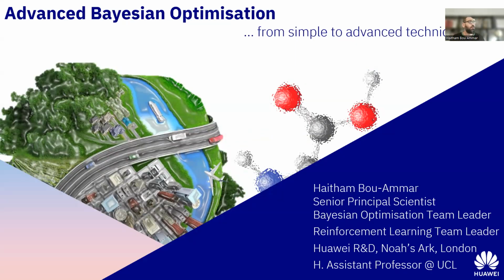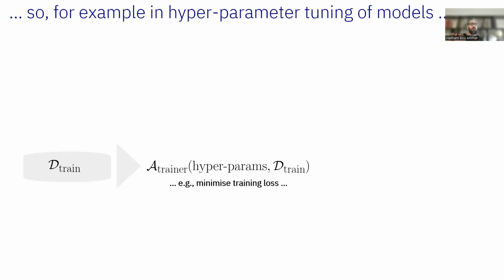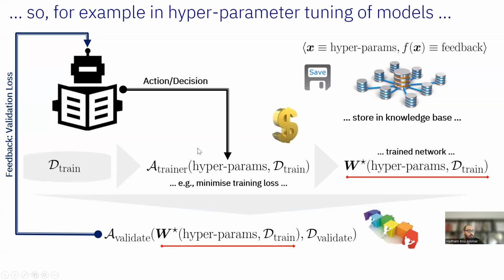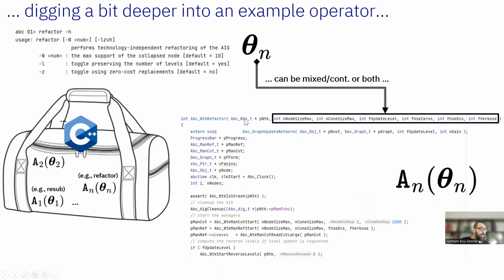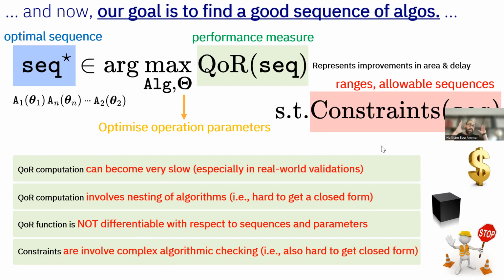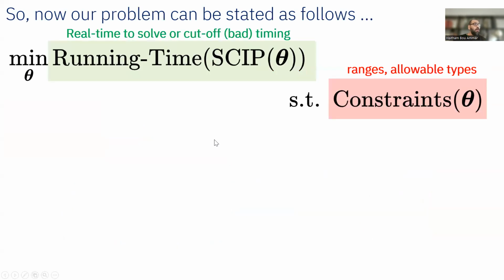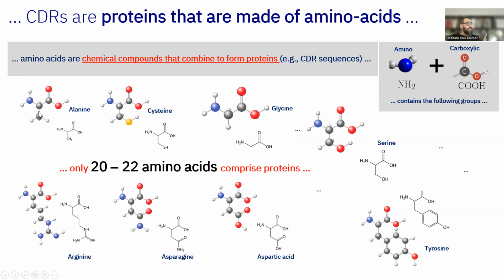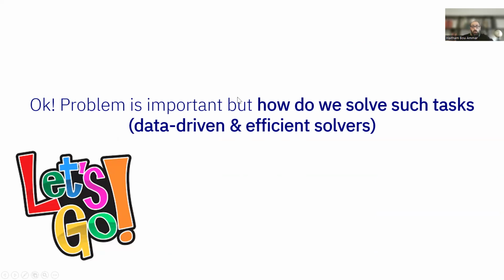Exploring BO in Hyper-Parameter Tuning, Logic Synthesis, and Antibody Design Part I/III